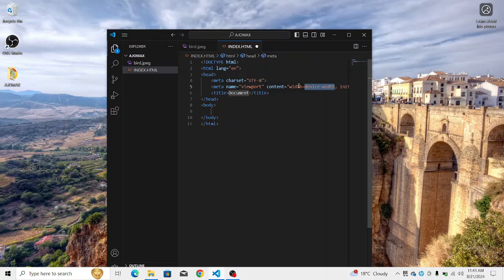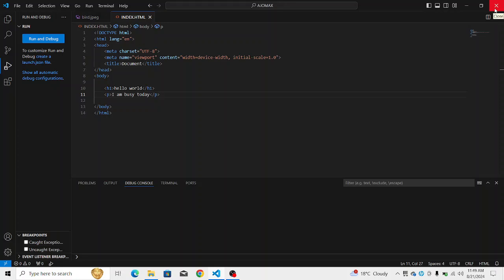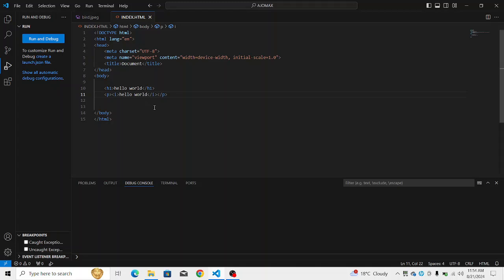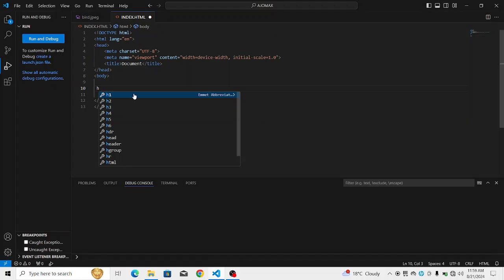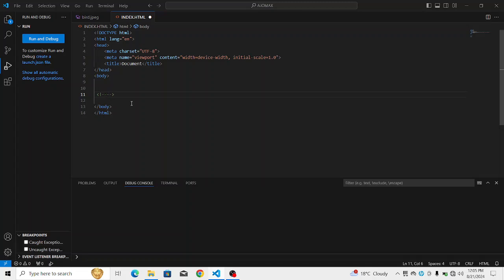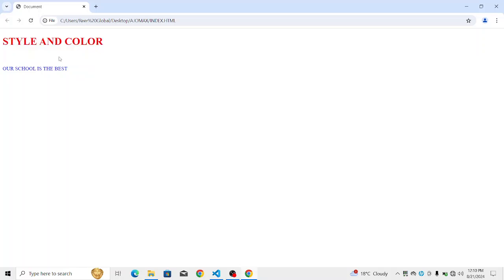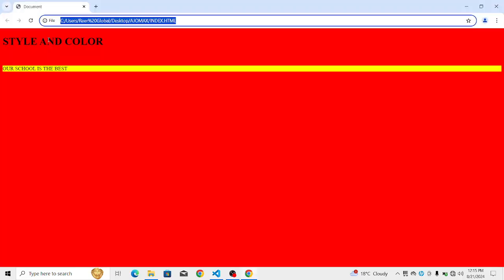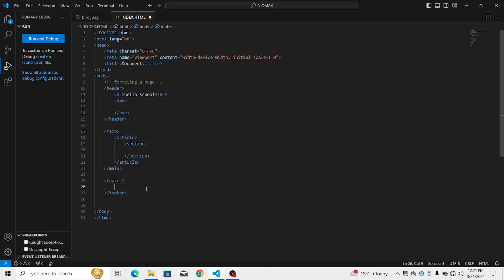UNDERSTANDING HTML BASIC TAGS, COMMENTS, STYLE, COLORS AND FORMATTING A WEB PAGE.